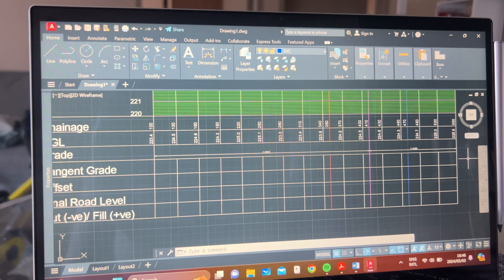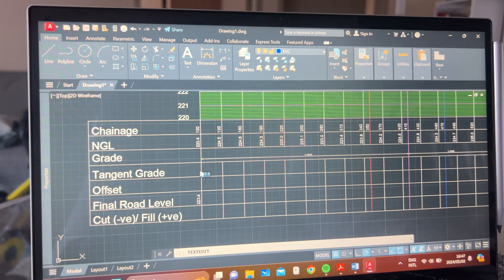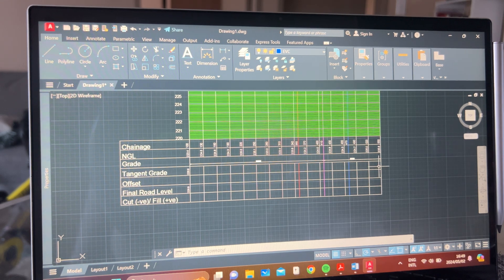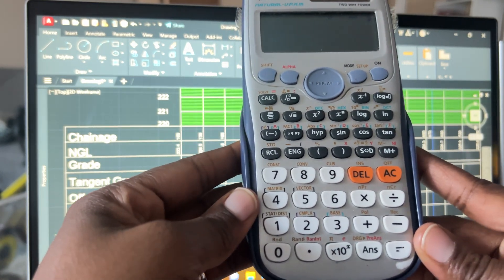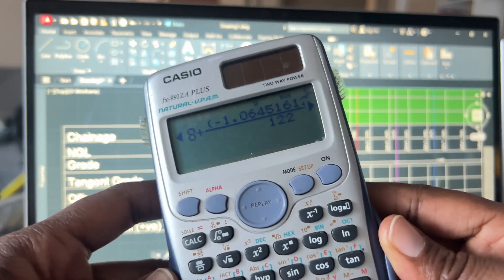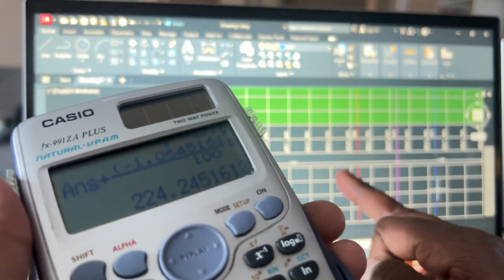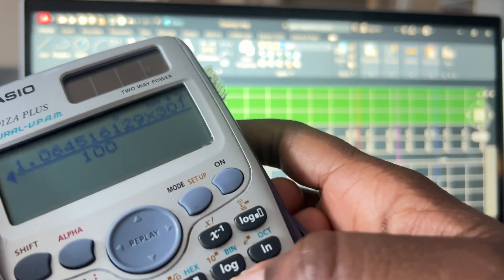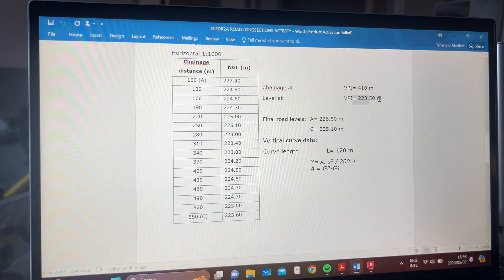Road longsections on AUTOCAD | How to calculate tangent grades before VPI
Learn how to calculate Tangent Grades before your VPI when drawing road longsections on Autocad in this easy to follow tutorial/lecture.